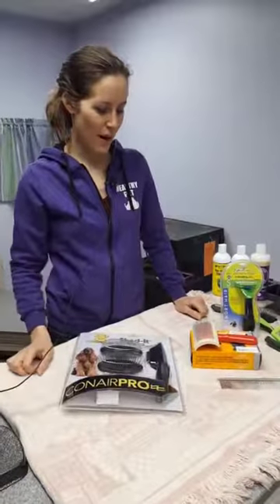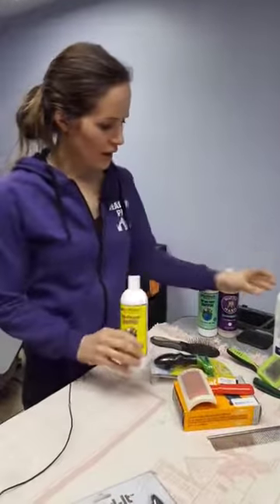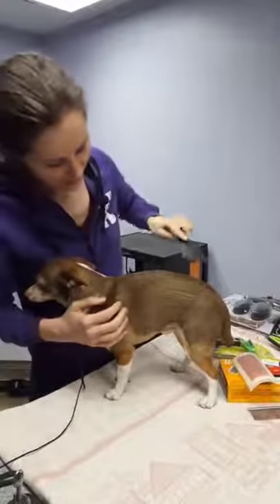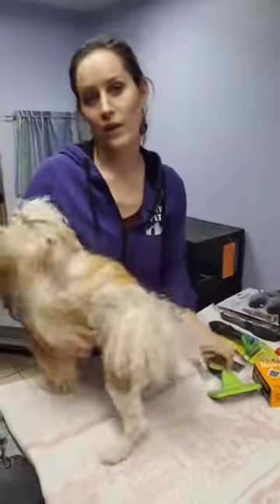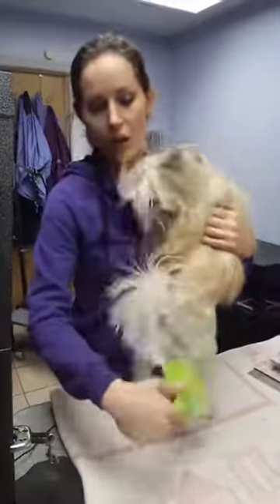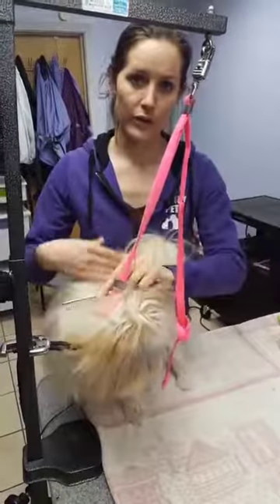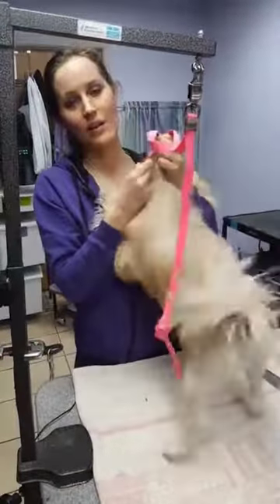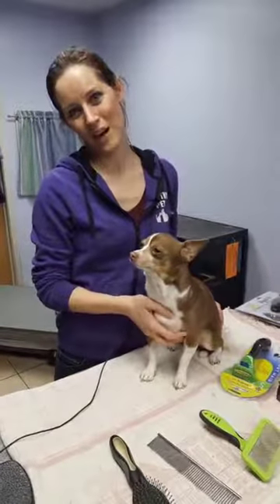Brushing your dog's hair & Dealing with spring shed